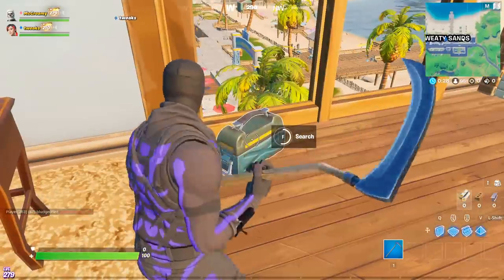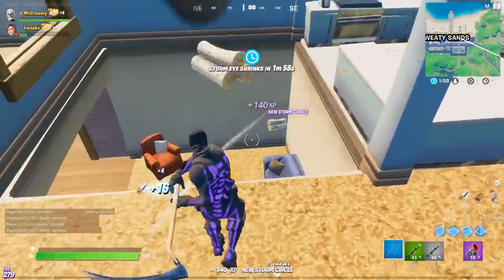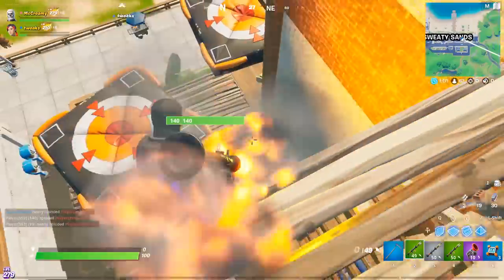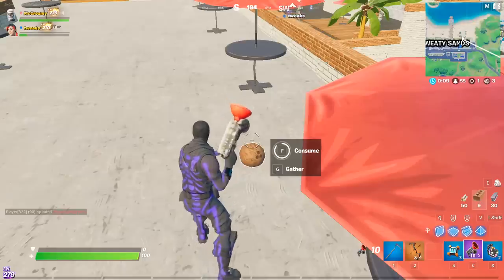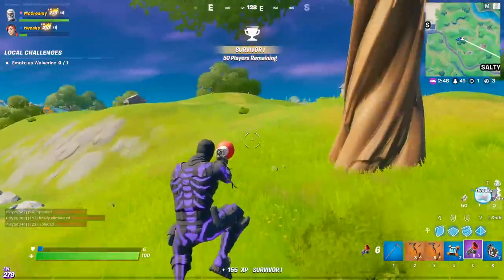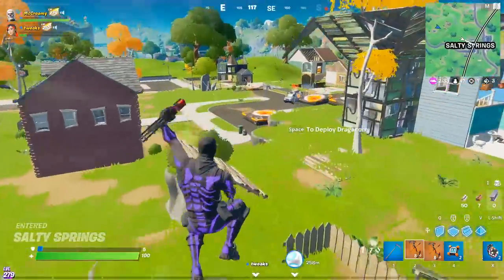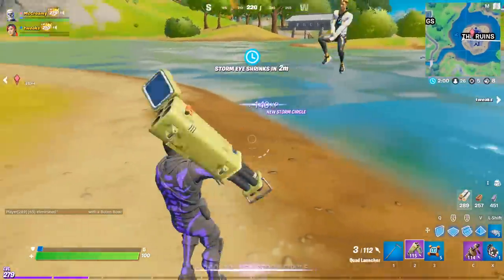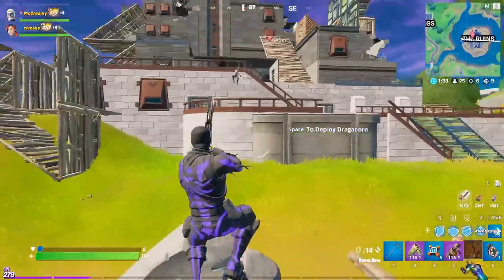the *SECRET* MYTHIC BOOM BOW!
this is broken!!!

Join my Notification Crew: click the 🔔 Bell & on Twitch click the 💜

Music ▼

USE CODE CREAMY IN THE FORTNITE ITEM SHOP